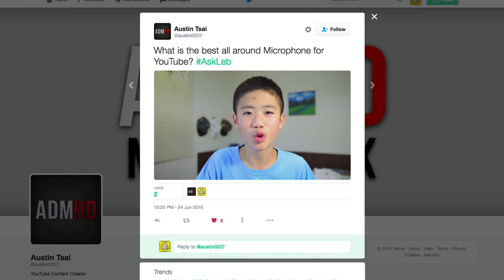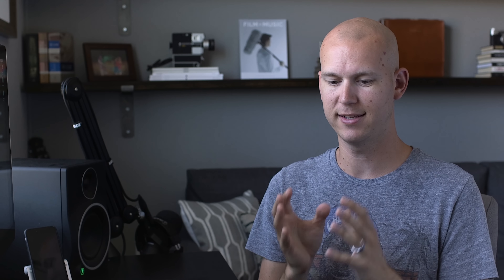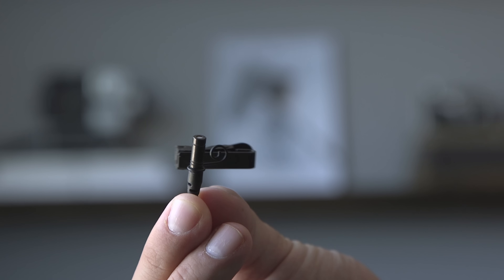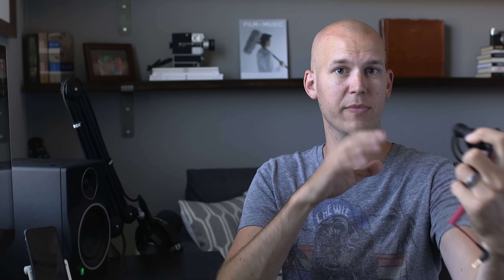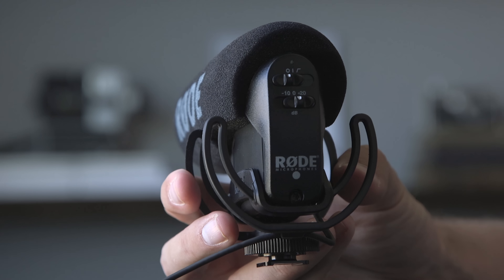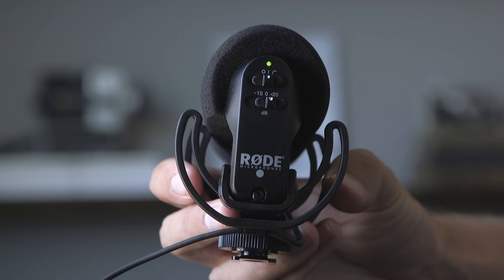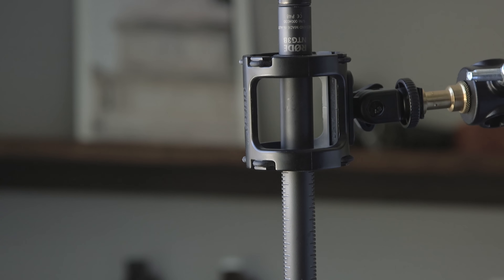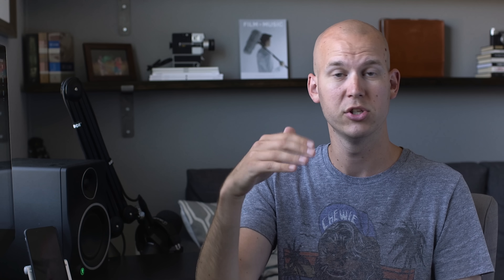What’s the Best Microphone for YouTube (on a Tight Budget)?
When Austin asked me on Twitter what the best YouTube Microphone is it got me thinking. And that answer as it so often happens is it depends!

Today I cover four microphones, the (1) Rode Video Micro, (2) Rode SmartLav+ w/ extension cable, (3) Rode Video Mic Pro and the (4) Rode NTG-2.

The reason I chose four microphones is because there are so many different videos you could make for YouTube that one size does not fit all.

The Rode Video Micro is a great mic to plug into your DSLR. The mic is powered by your DSLR and come with a shock mount and a deadcat. For $59, this is the least expensive mic I routinely recommend.

Next up is the Rode SmartLav+. Unlike the Micro, this is a wired clip-on lavalier. A great thing about this microphone is that you can use it with your smartphone or run it directly to your camera with the SC3 adapter. Going with a condenser lav mic has its pros and cons. You are wired so mobility is lessened, but the sound will be clear and constant no matter how you move. For $79, this is another mic I recommend and use.

Third on the list is the Rode Videomic Pro. I have been using this mic for five years and normally goes with me on every shoot. This is an on camera shotgun mic and is essentially a more powerful version of the Micro. It has internal power from a 9-volt battery and mic pre-amp switch for -10db, 0db, and +20db. If you are looking to get a mid-range shotgun mic the $199 Videomic Pro is a great option.

Lastly we have the Rode NTG-2. At $269 this is not a budget mic but it's worth mentioning. In my opinion you will get what you pay for when it comes to microphones. The sound heard through an XLR shotgun mic close to the source will always sound better than a smaller mic further away on top of your camera.

Special thanks to Austin for the question! Remember to have your question answered tweet a video with your question using the hashtag AskLeb.

🛒 Check today's prices below:

/Amazon/
Rode Video — Micro
Rode SmartLav+
Rode SC3 Adapter
Rode Video Mic
Rode NTG-2

🎥 CAMERAS

👓 LENSES

- 35mm L
- 50mm L
- 85mm L
- 100mm L “Macro”
- 24-105mm L
- 40mm "Pancake"

🎤 AUDIO

💡 LIGHTING

💻 SOFTWARE & APPS

💻 FREE COURSES